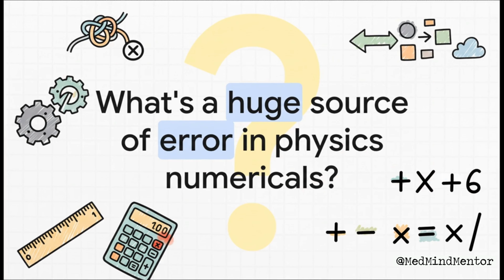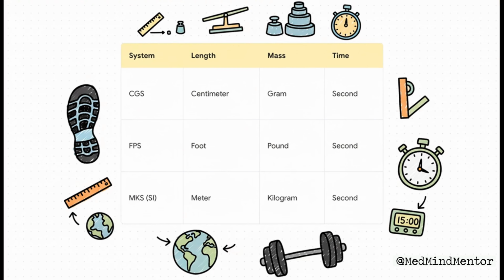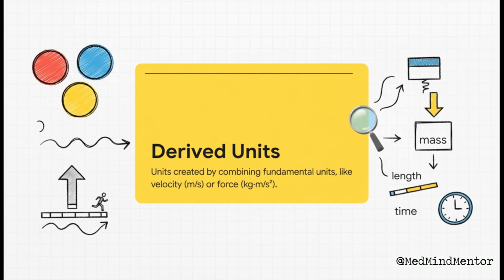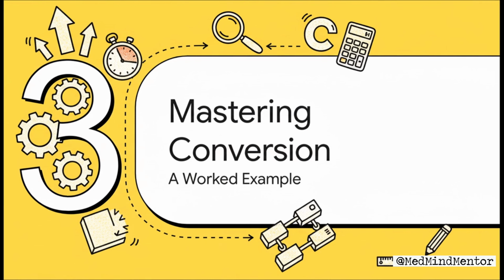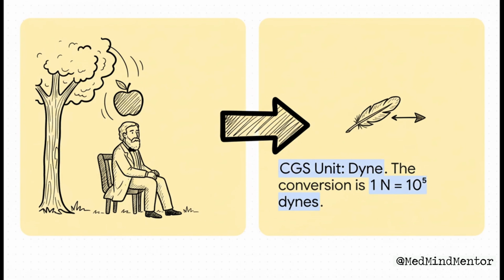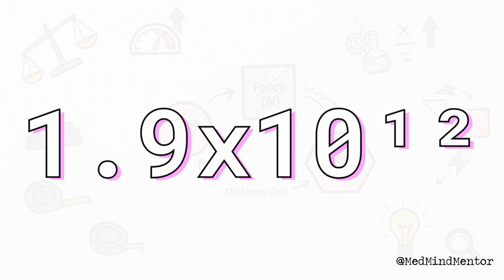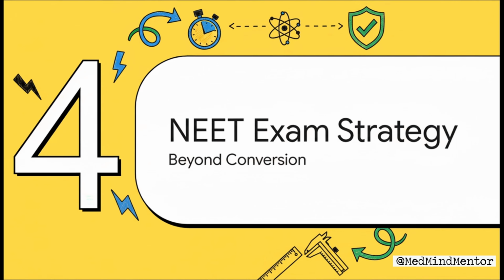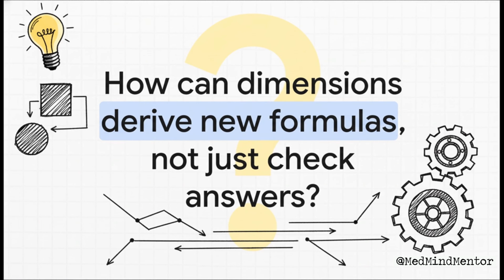Units & Measurements Part 9 | Convert SI–CGS–FPS Easily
Welcome back champs!

This is Part 9 of the Units & Measurements series, where we learn Unit Conversions, Derived Units, and Composite Unit handling in a very easy and practical way.

In this video, you will understand:
✔️ What derived units are
✔️ How to convert units within SI, CGS & FPS systems
✔️ Length, mass, time & derived quantity conversions
✔️ How to convert composite units (m² → cm², m³ → cm³ etc.)
✔️ Common conversion mistakes students make
✔️ NEET-important conversion tricks

This part is extremely helpful for numerical accuracy and avoiding unit-mismatch errors in Physics.

If you need:
📌 Mind maps
📌 Practice quiz
📌 Flashcards
📌  Study Guide

If this helped you:
❤️ Share with your study buddies

Let’s make Physics easy, one part at a time.